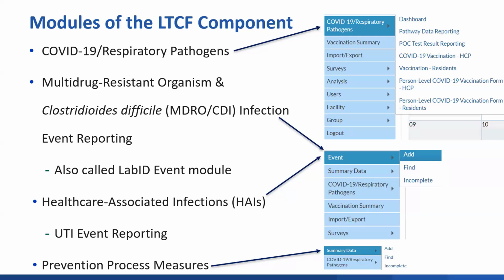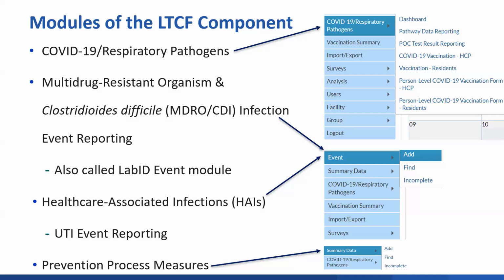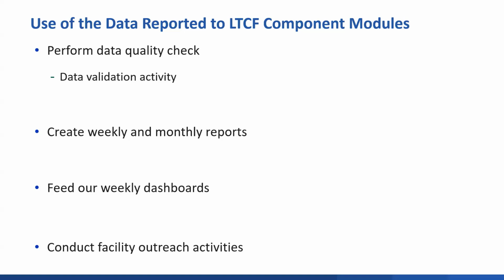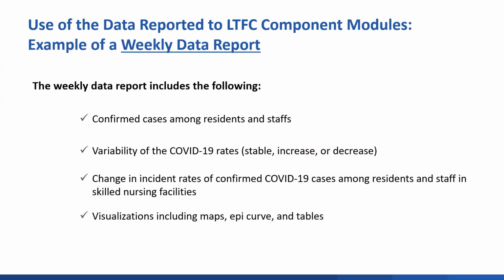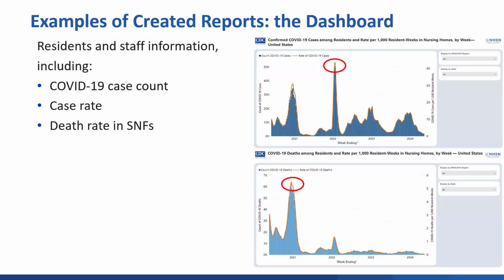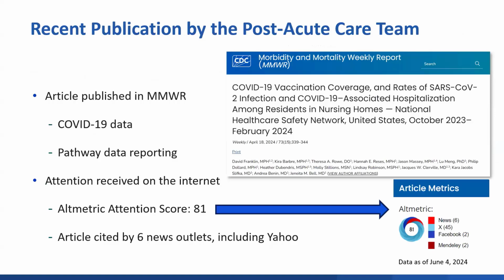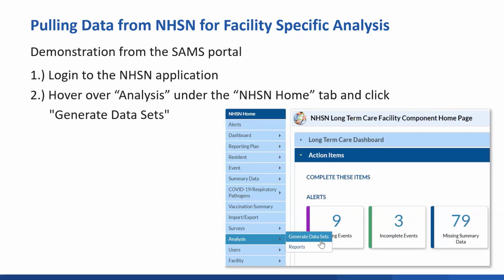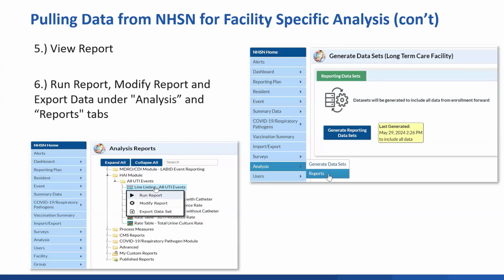What is the Scoop? All Things Data for the NHSN LTCF Component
Jacques Clerville and Selom Agbobli-Nuwoaty presents on the common LTCF Component data issues and questions during the CDC 2024 NHSN PAC Annual Training.